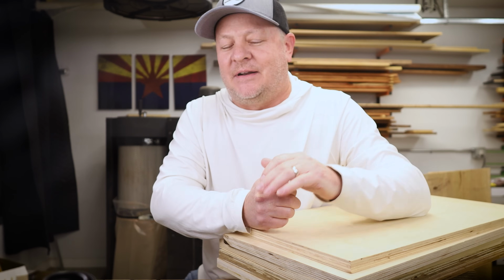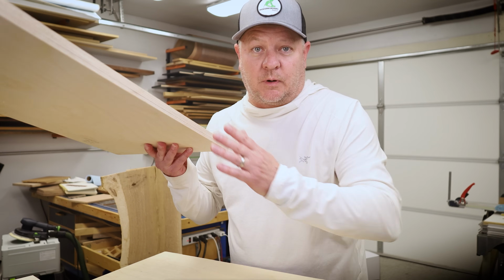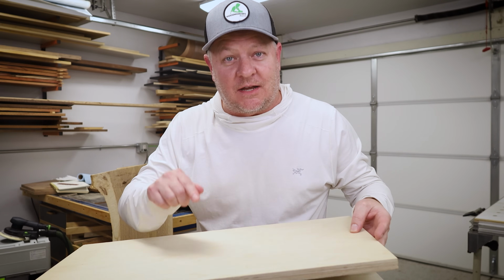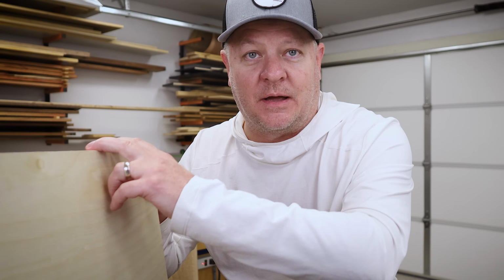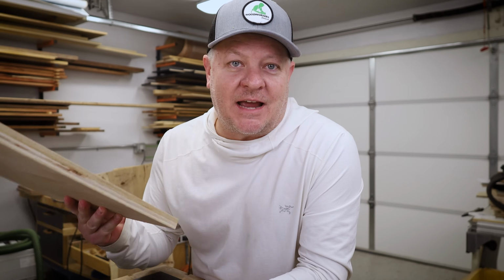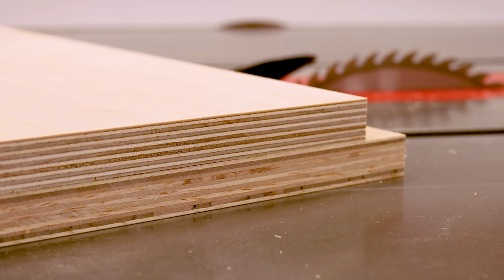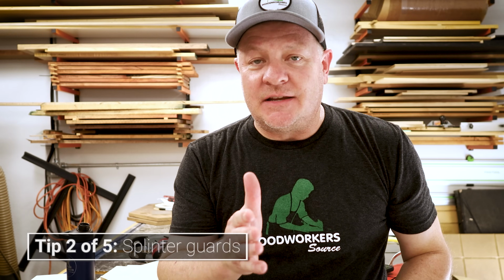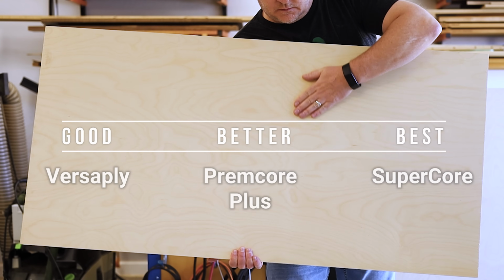Birch Plywood 101: Is Baltic Birch Still The Best?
I buy truckloads of birch every single month, yet I was surprised by how much I learned working on this one. We'll talk about face quality, cores, and tips that will save you time and material when building with birch plywood.

Follow us for absolutely no good reason!

Sounds
Stock Media provided by Woodworkers Source

Chapters:
00:00 Welcome back!
00:53 Demystifying the name
01:18 The Baltic Birch exception
02:14 Getting nerdy with grades
03:28 The core of the plywood
03:56 General Purpose Core
04:41 Lightweight Core
05:27 Premium Heavy-Duty Core
06:16 Comparing to Baltic Birch
06:45 5 Tips for you
08:16 Here's what to know
08:48 See ya!